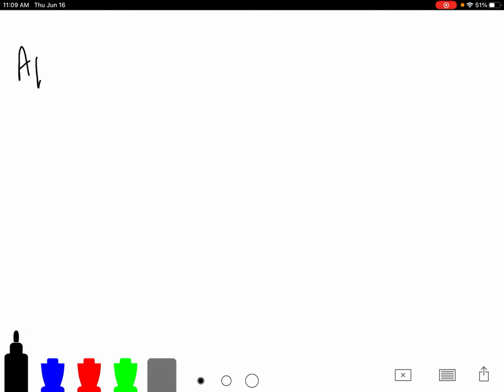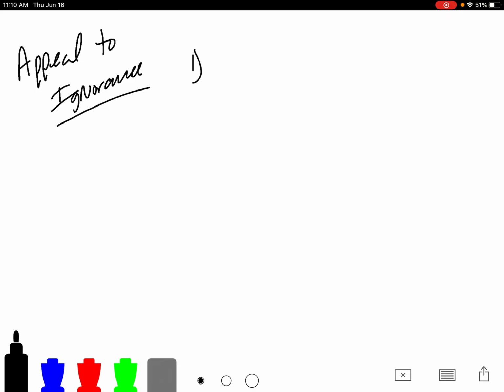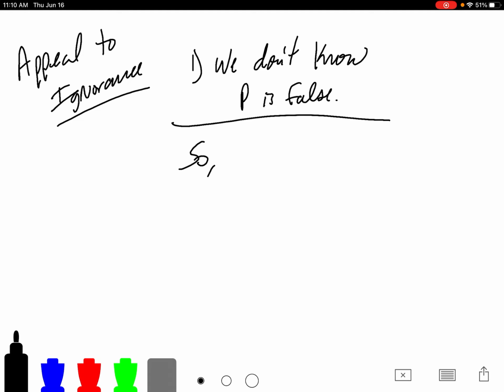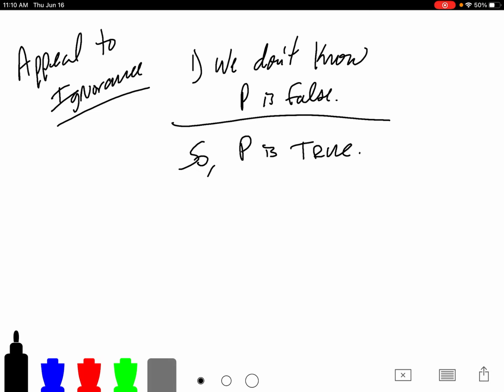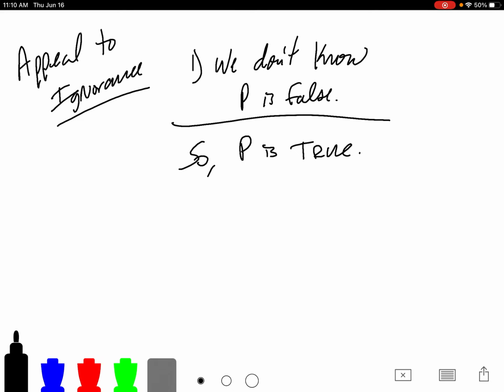Fallacies of irrelevance 2.2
Appeal to ignorance